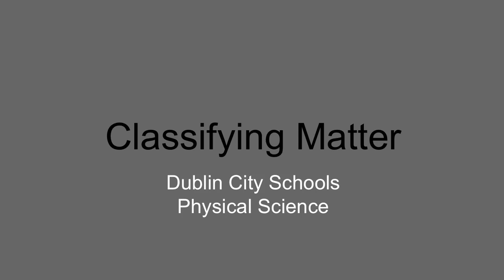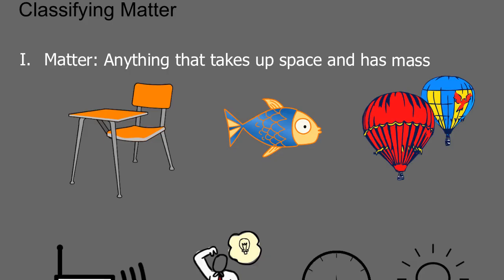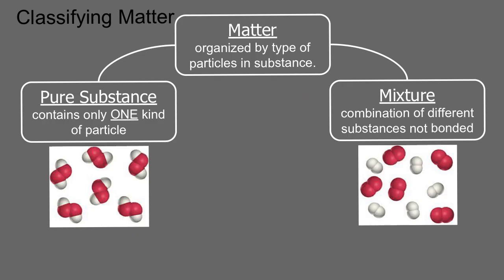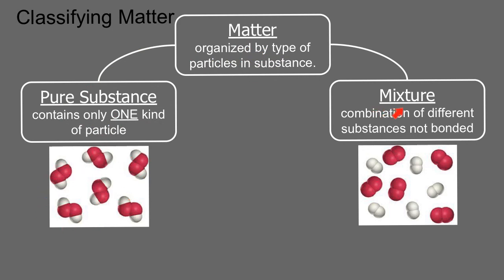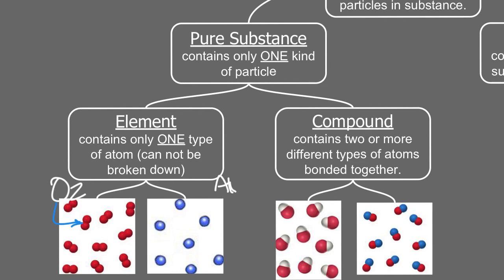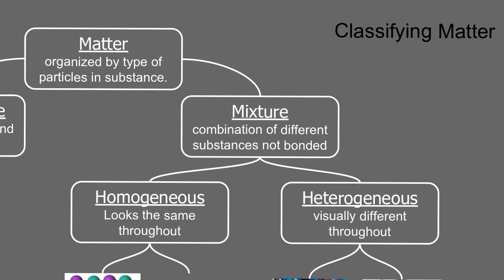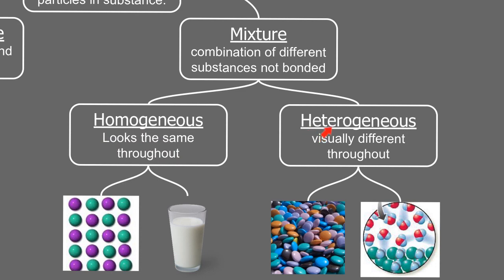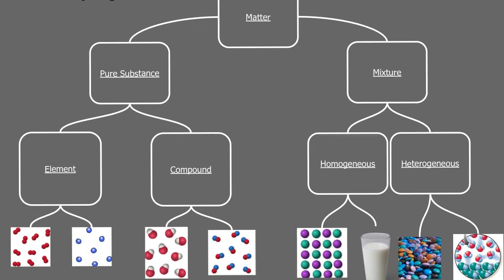Classifying Matter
How matter is classified based the the particles and the composition of those partices into an element, compound mixture.